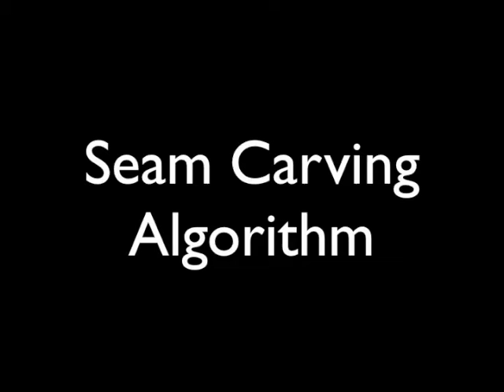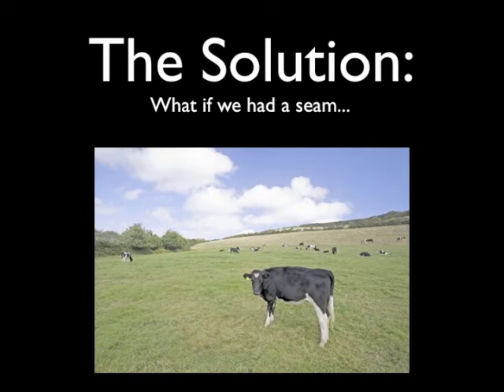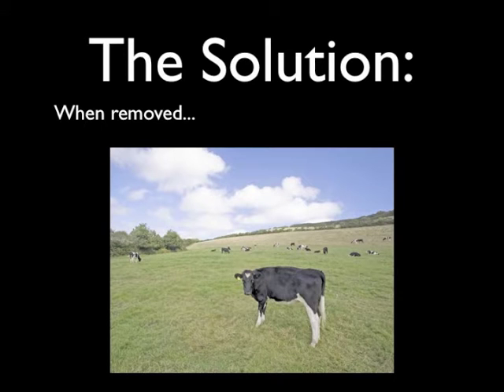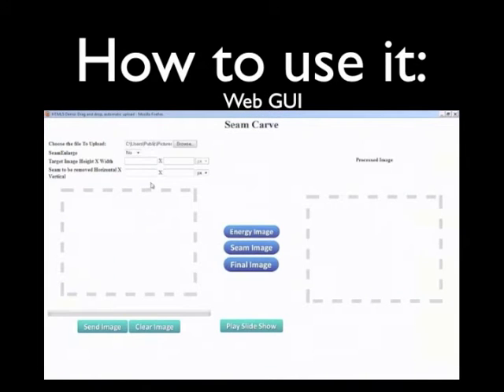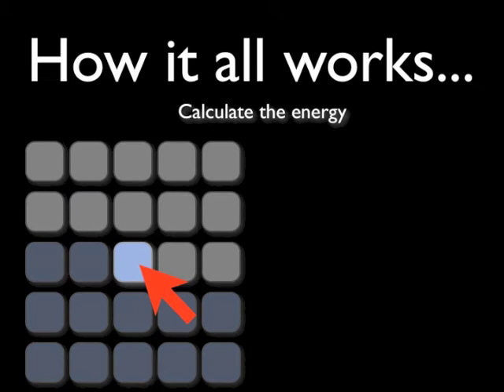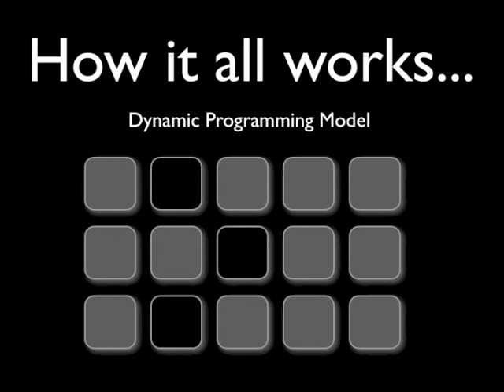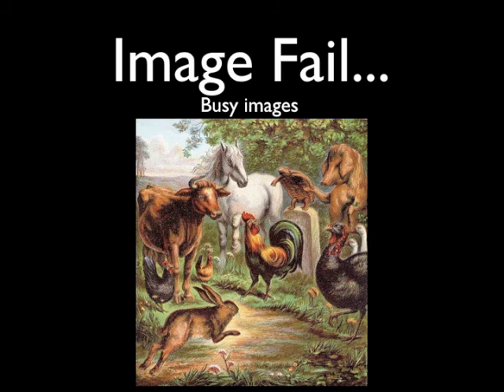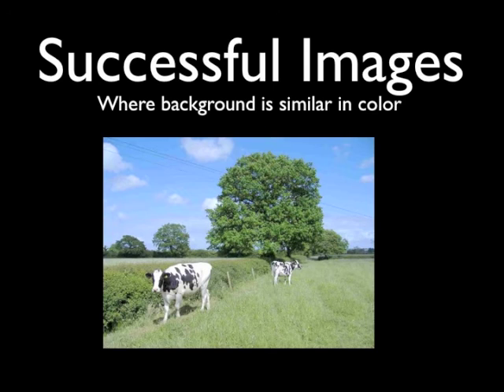Seam Carving Algorithm (CS51 Final Project)